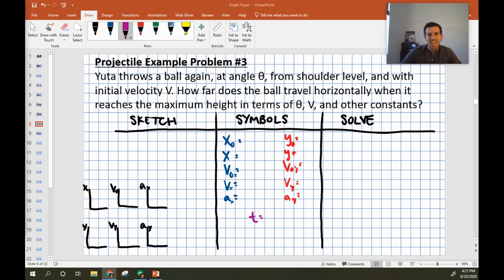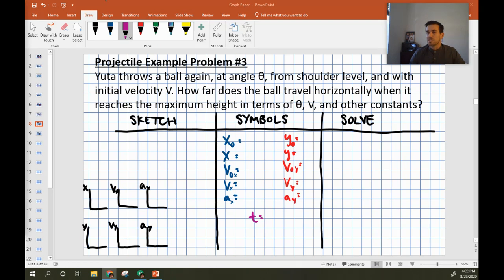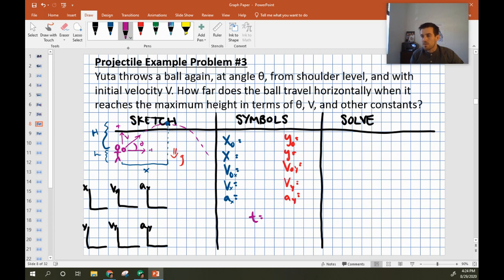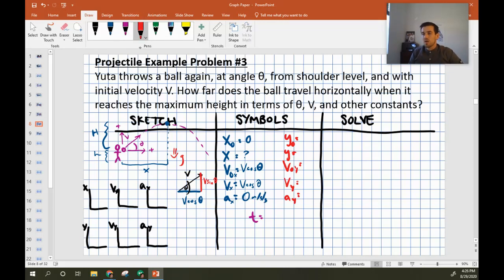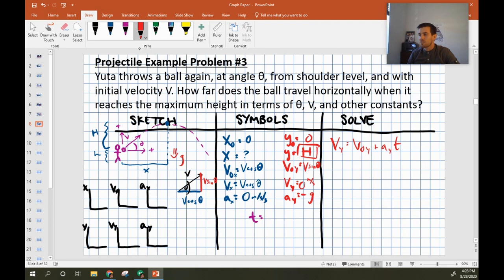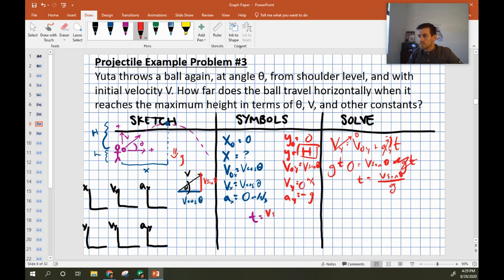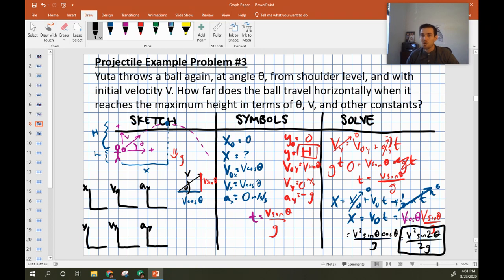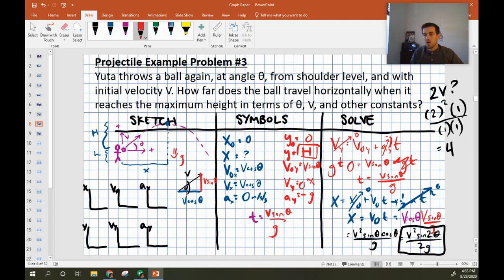Projectile Motion Example Problem #3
Yuta is up to his old tricks, giving us the chance to practice solving projectile problems in purely variable form and to solve a new type of projectile problem. Thanks for this wonderful chance Yuta!